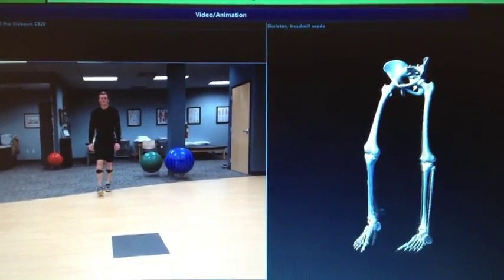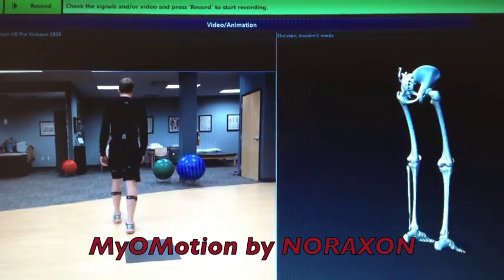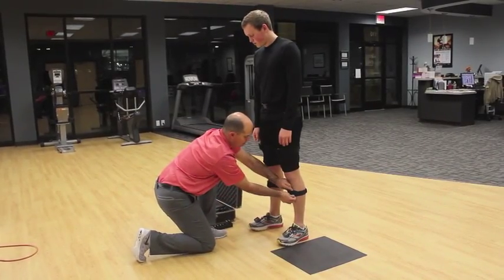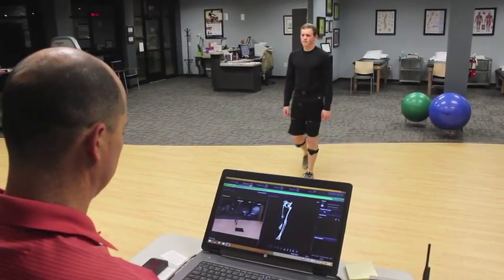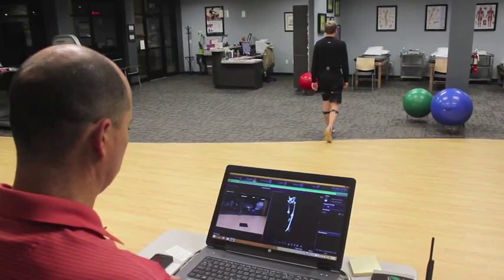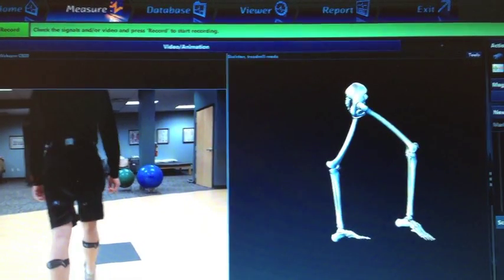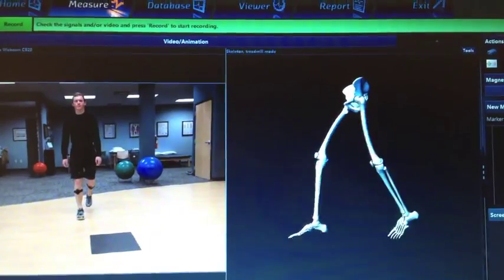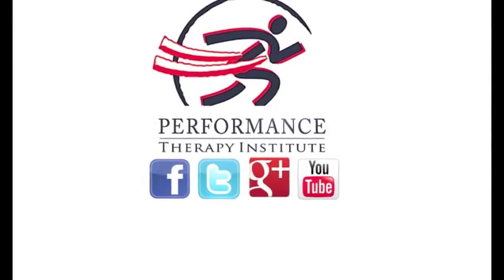PTI's MYOmotion by NORAXON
Dr. Josh Colbert demonstrates PTI's  MYOmotion technology. Watch closely as you experience an in-depth analysis of a client's unique body movements. In real time!